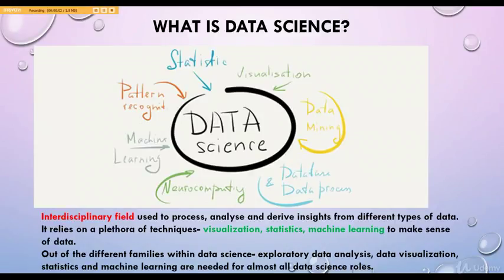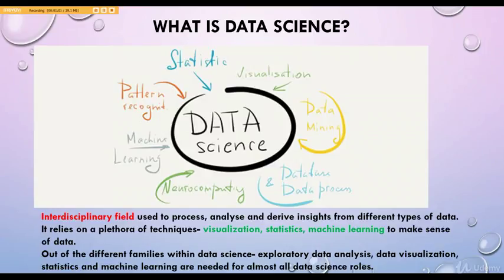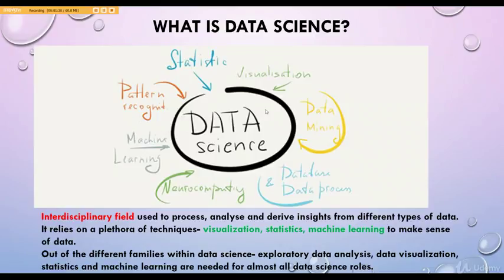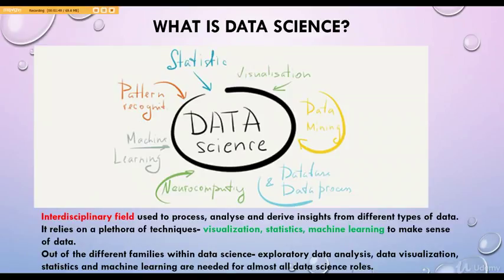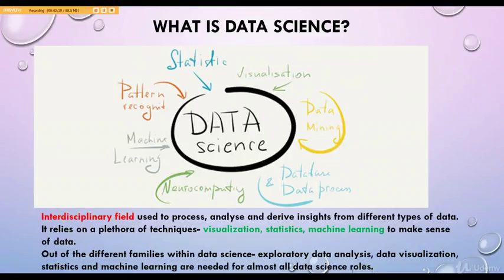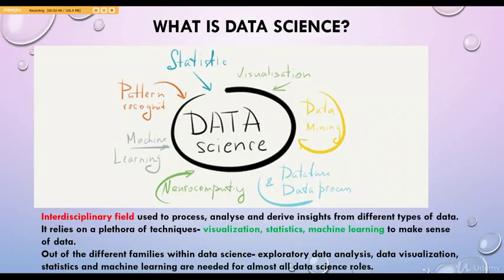Data Science Academy: Master Data Science In R : What is Data Science?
Data Science Academy: Master Data Science In R
R Based Data Science: The Ultimate Data Science Course With Practical Examples & Hands-On Training